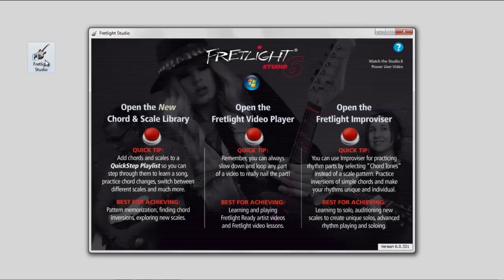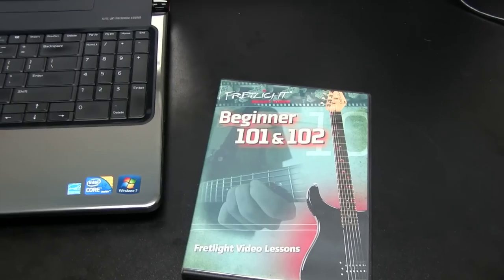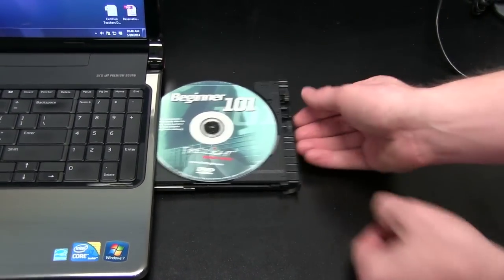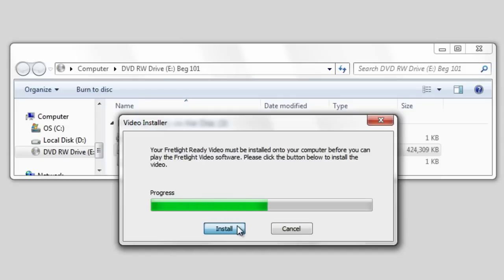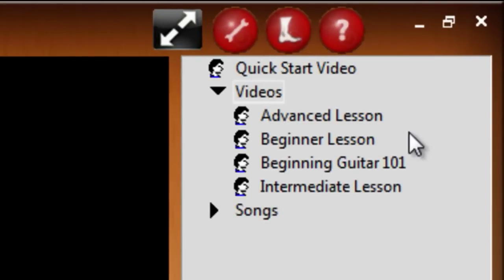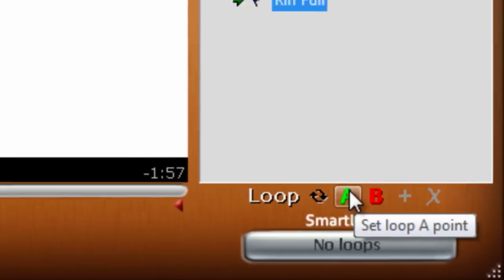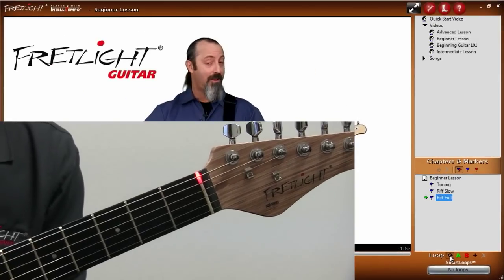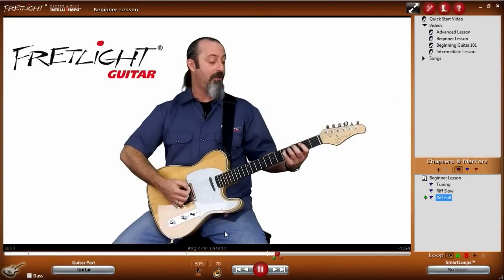Video Player Power User (Wired FG-400/500)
A quick look at the features of Video Player in Fretlight Studio 6